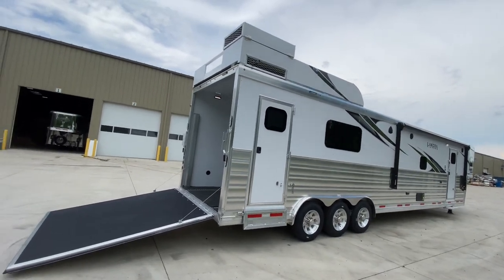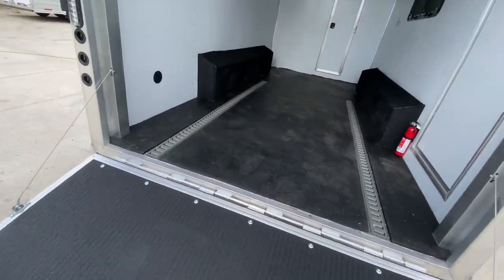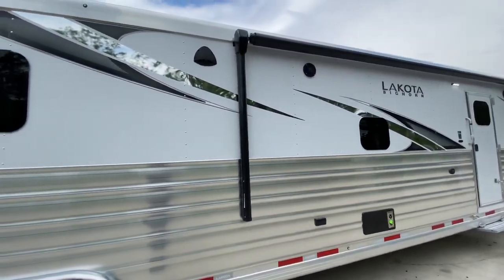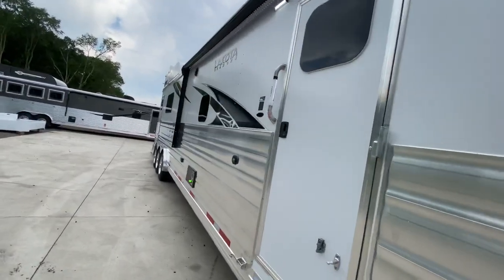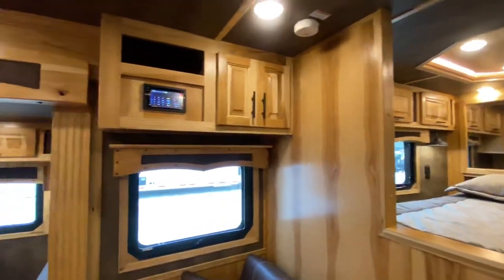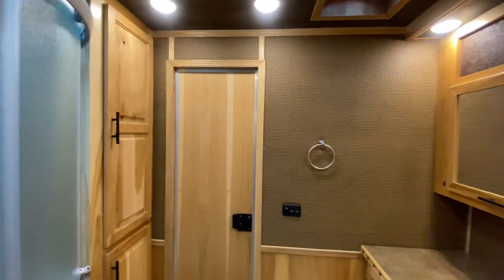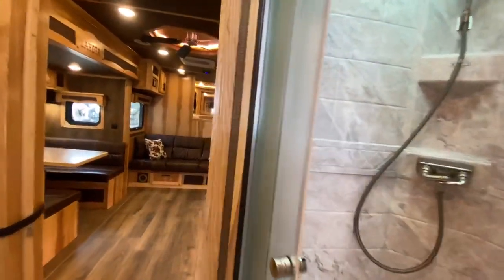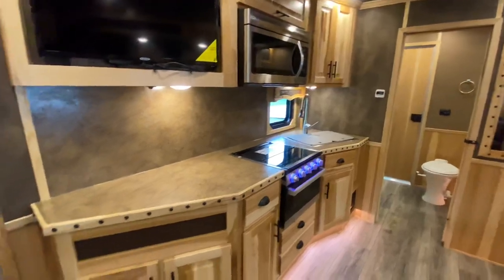Luxury All-Aluminum Living Quarters Toy Hauler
Shown here in our LUXURY Bighorn line, these are luxury ALL-ALUMINUM living quarters toy haulers that are built to last.

Available in endless floor plans and configurations, this one has 16’ living quarters, 16’ cargo area, and 🔥 options including full-height rear ramp with cable assist and E-Track system.

For your home for aluminum living quarters trailers, check out LakotaTrailers.com.